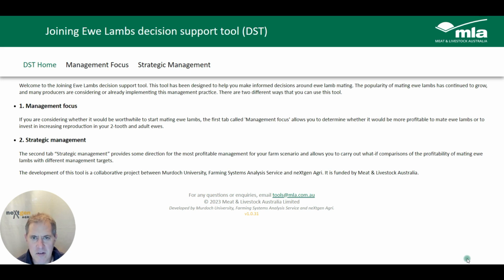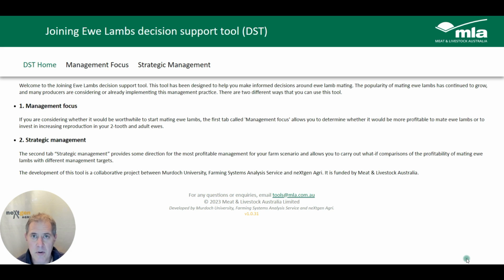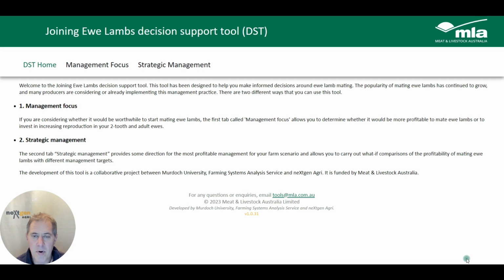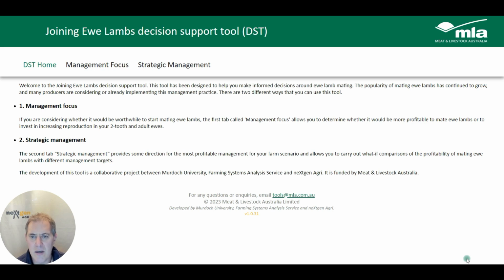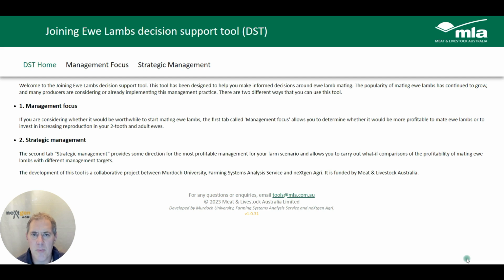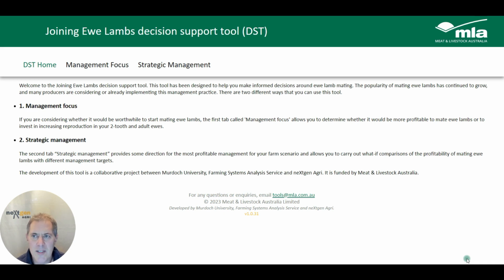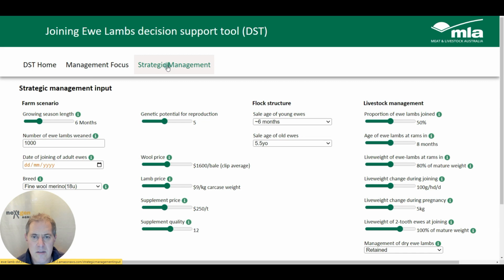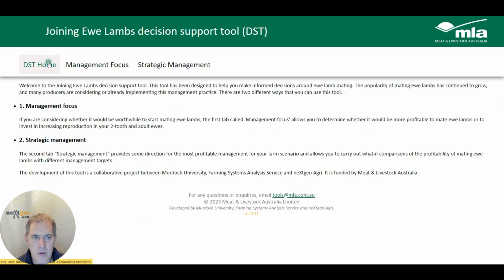1. An introduction to the Joining ewe lamb tool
An introduction to the Joining ewe lamb tool